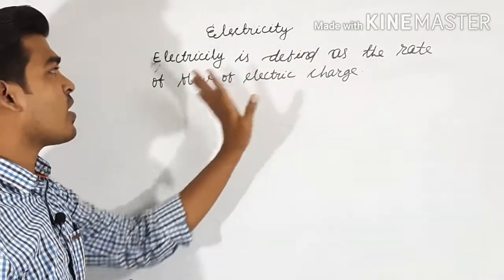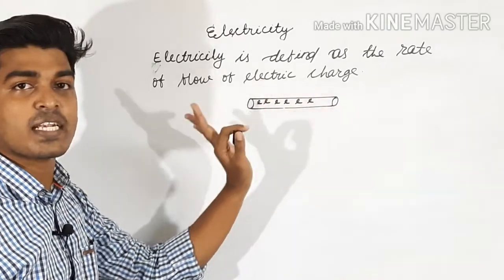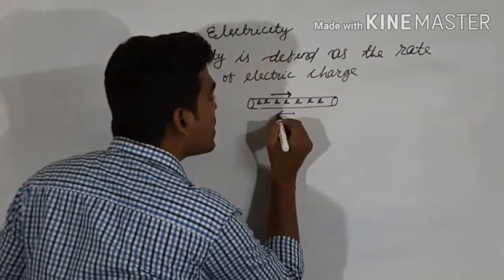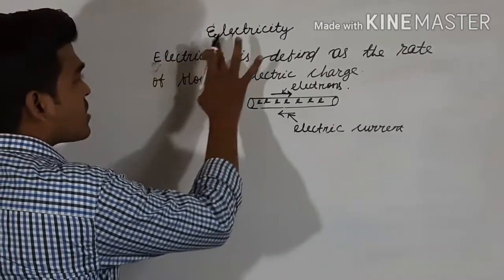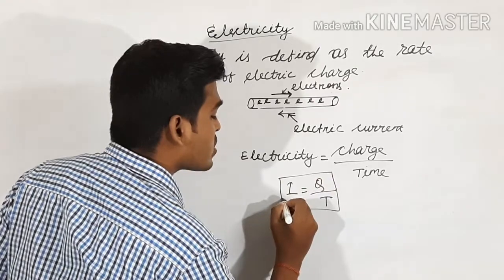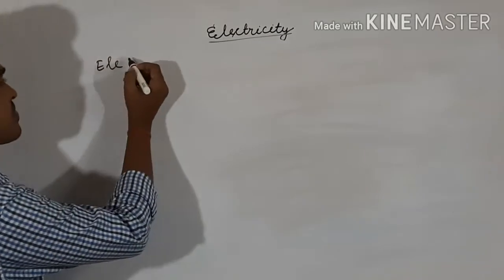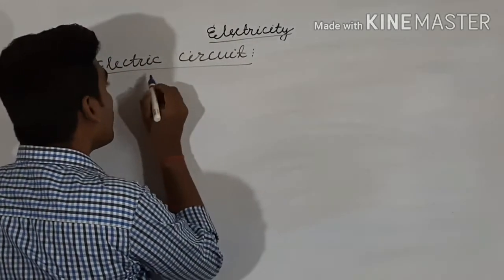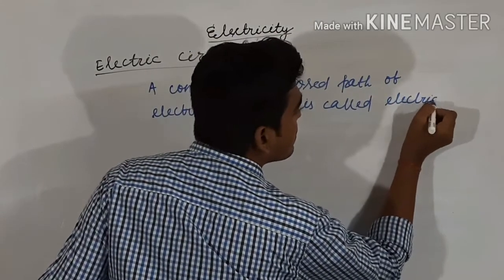Electricity class 10 ncert( in English )Electric circuit